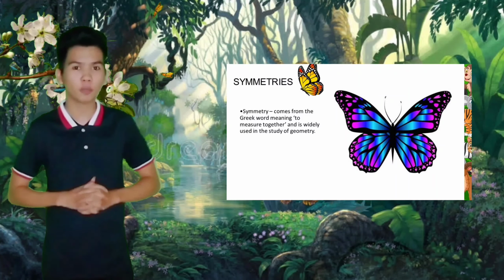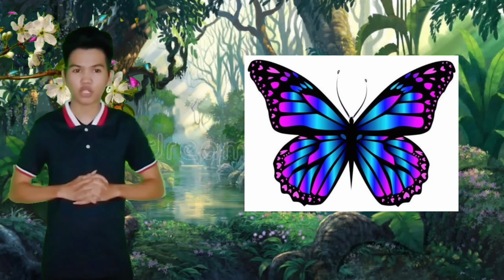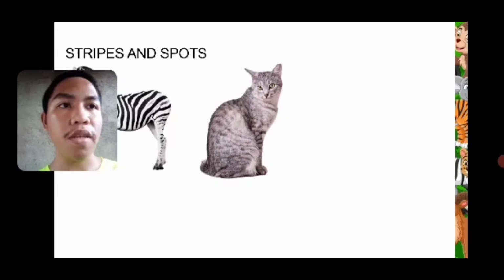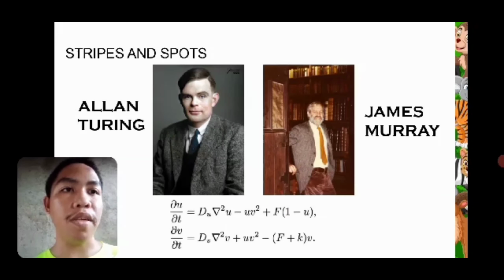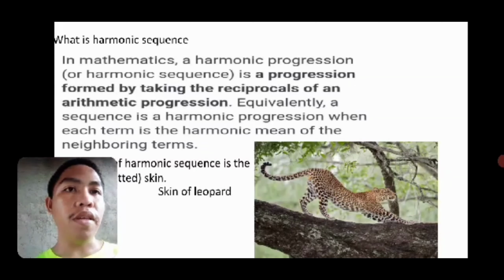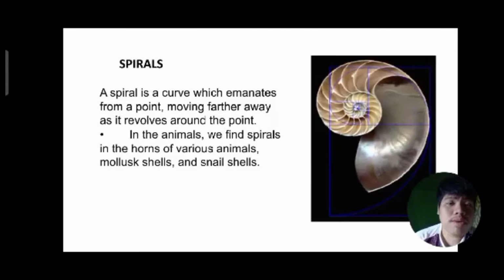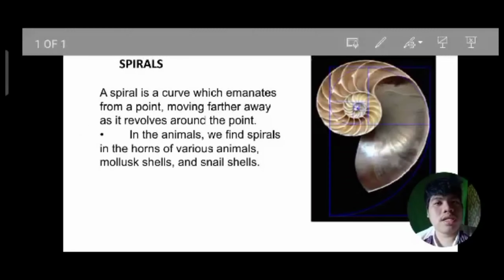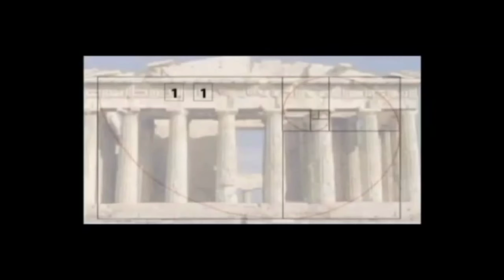Patterns found in Fauna (MMW)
GROUP 9

Category: (FAUNA 2)

Nature exhibits a seemingly endless array of patterns – the patterns we see in butterfly we call it a symmetry, the spirals of the shell, tessellations, and stripes and spots.

In this video we will talk about the different patterns we see in faunas or animals.

LEADER: LYNDON MAR M. ALFEREZ

MEMBERS:
AMADOR UDO
ANGELBERT SISORA
MAICO FORMENTERA